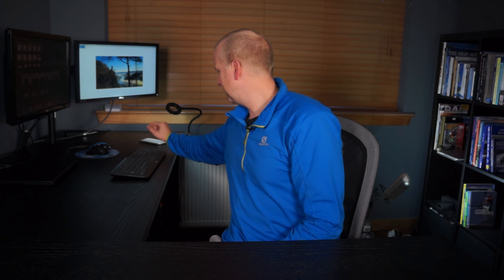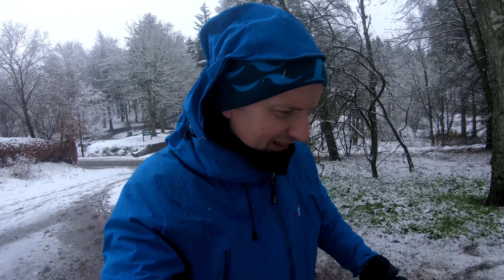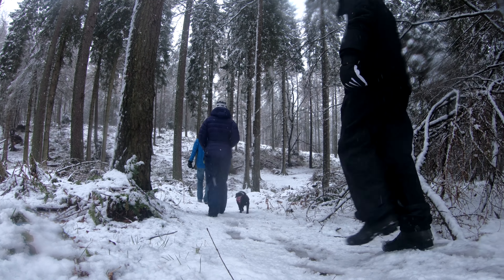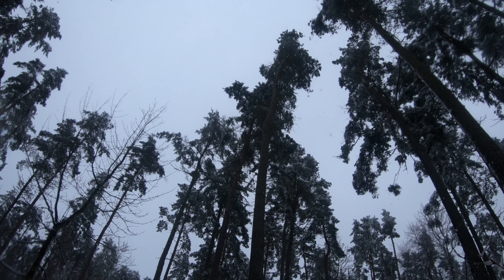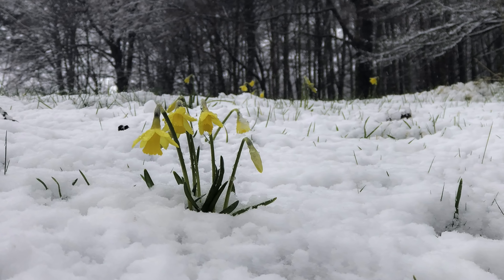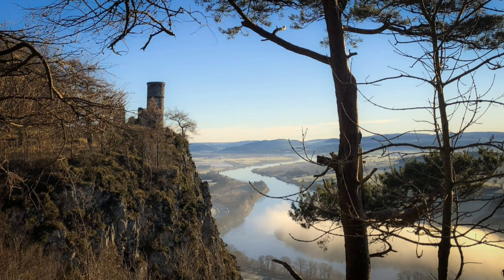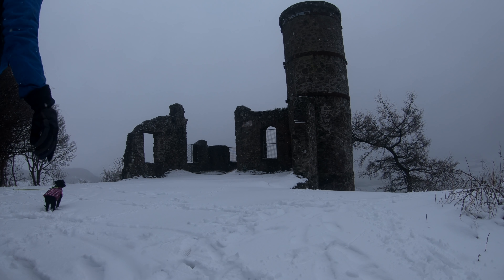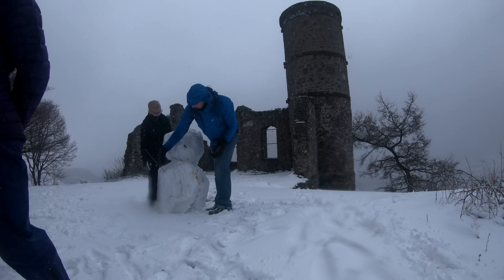Snow at last! A new member of the Steaming Boots Team and some iPhone Photography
Snow Hike with new team member and some iPhone Photography

A snowy hike taking advantage of some rarely seen snowfall this winter. GoPro and iPhone called into action for this rambling Sunday session.

            - Drinks on the Bar by Dougie Wood (YouTube Library)